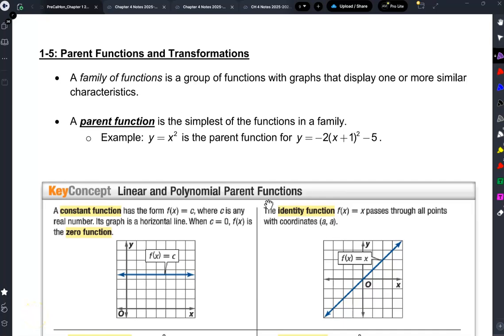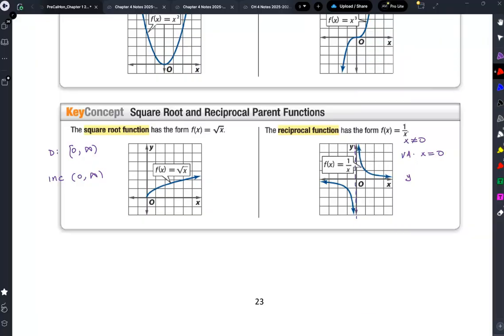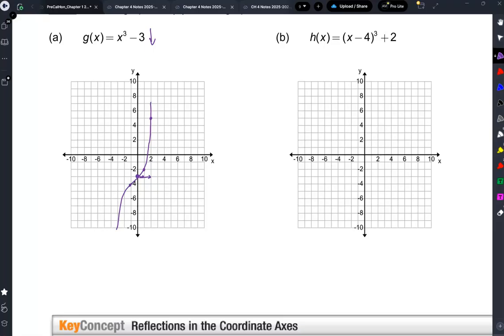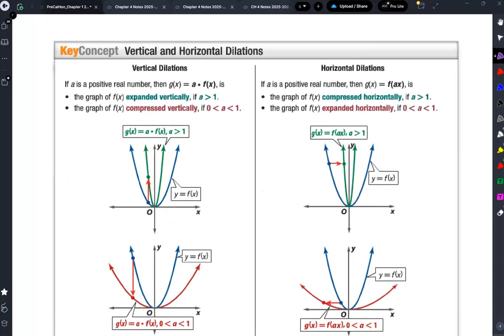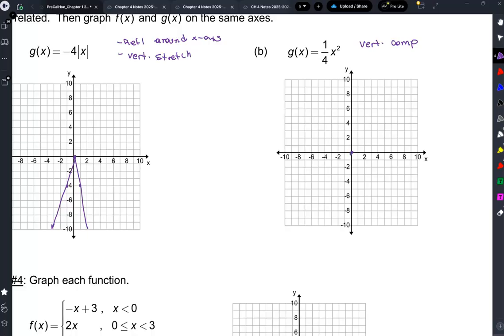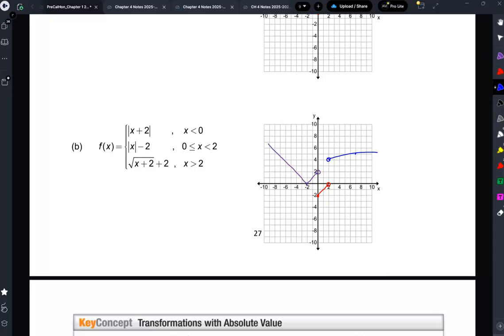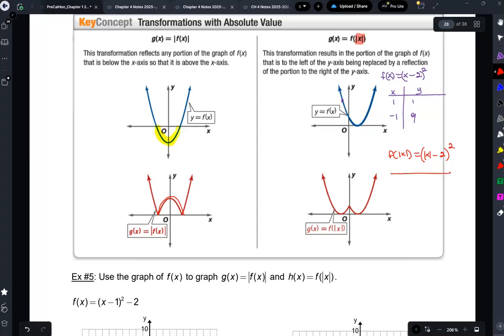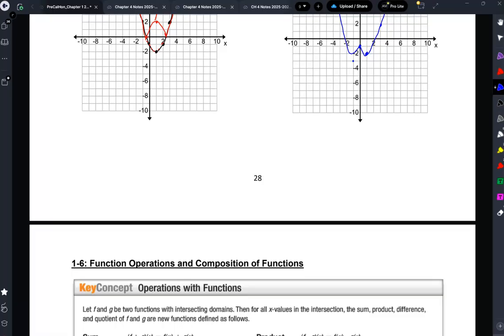Precalc Hon 1.5